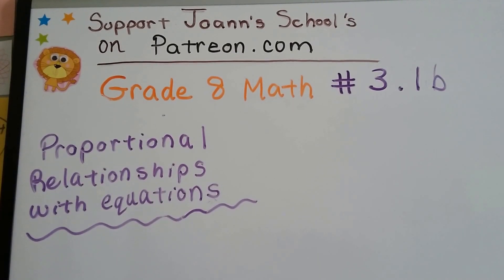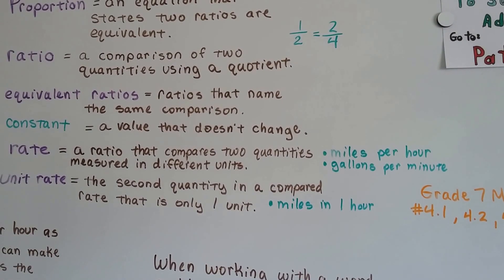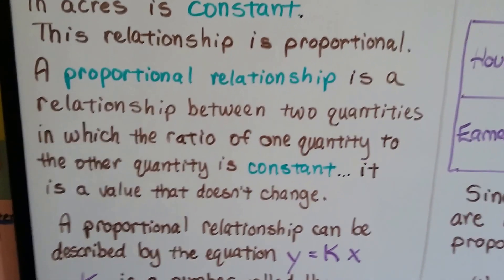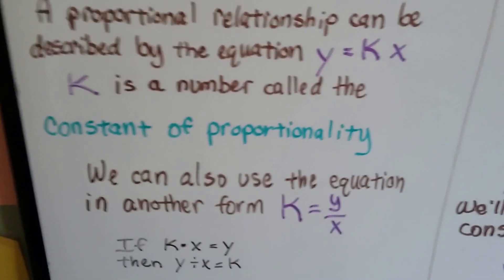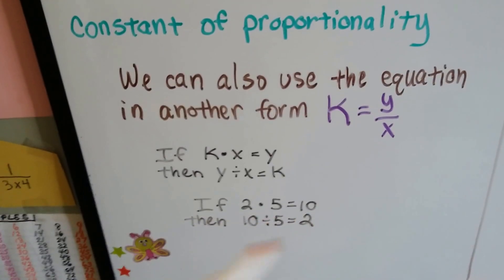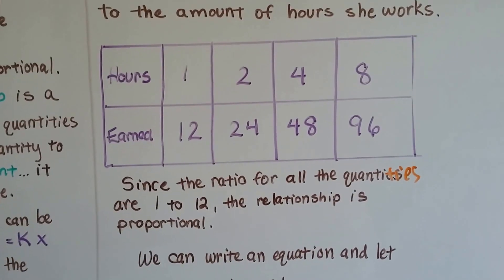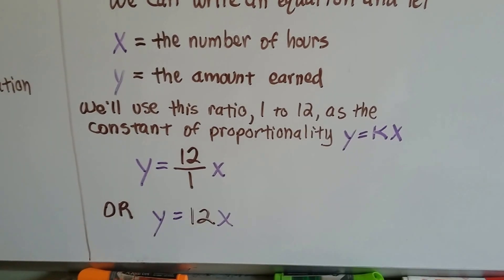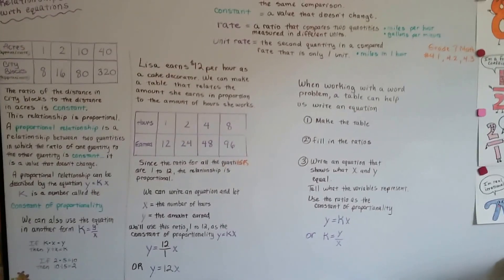Grade 8 Math #3.1b, Proportional Relationships with Equations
An explanation of how to find the relationship between proportions by using an equation. Finding the constant of proportionality using the equation y=kx or k=y/x.  #3.1b